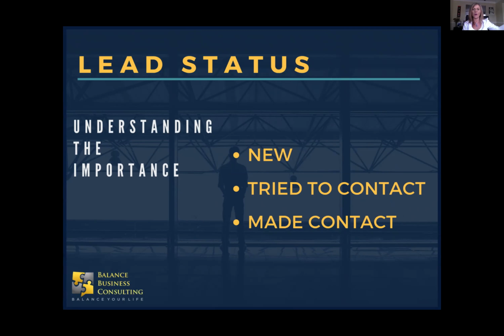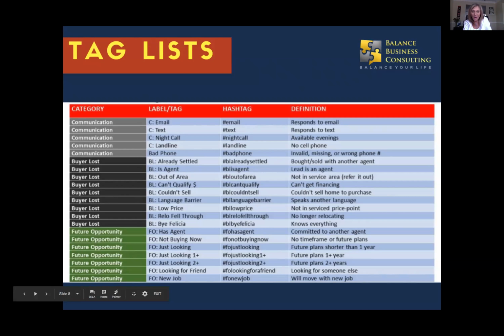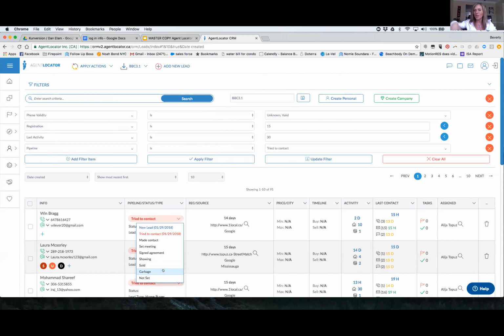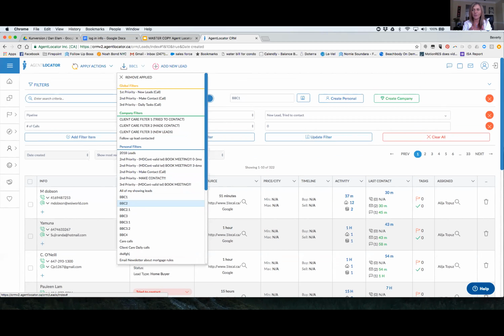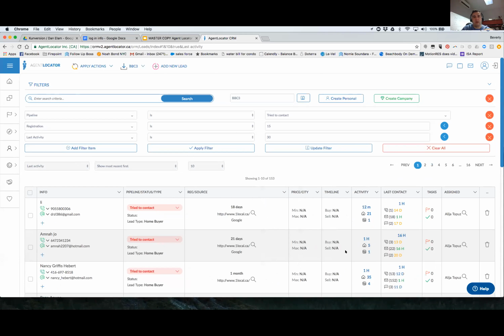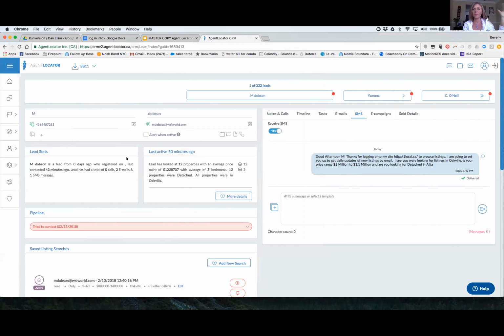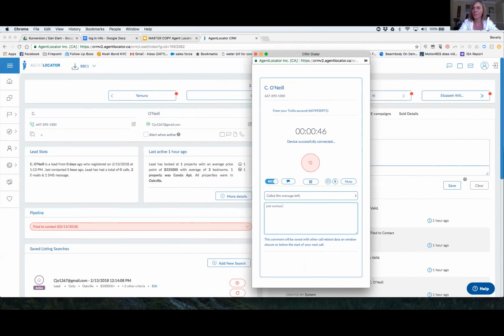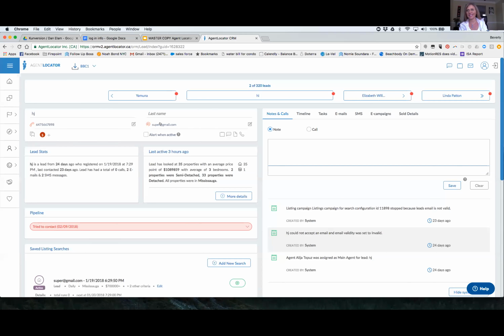Real Estate Internet Lead Conversion - 1st Webinar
Working online leads is an art, listen in as Beverly explains how to use the AgentLocator CRM to work your online leads, towards the end she also does a few live lead dials and shows you how to go through some objects.